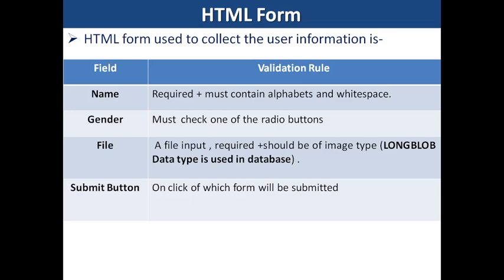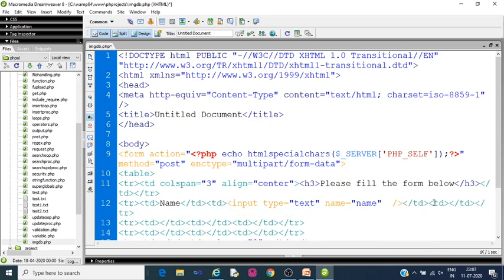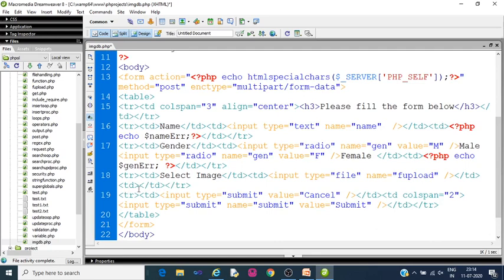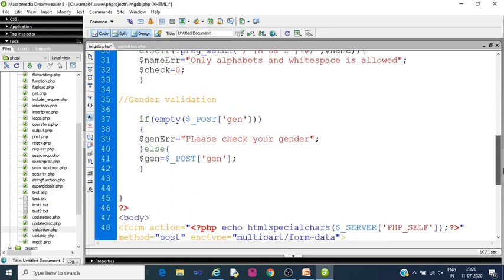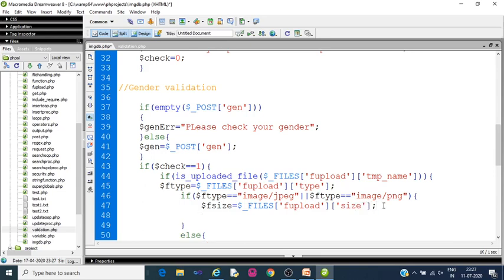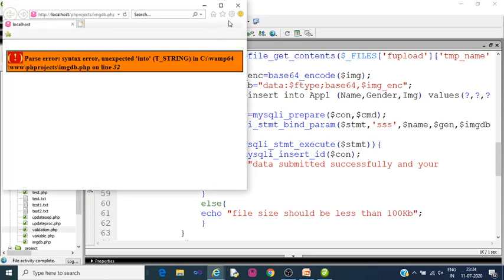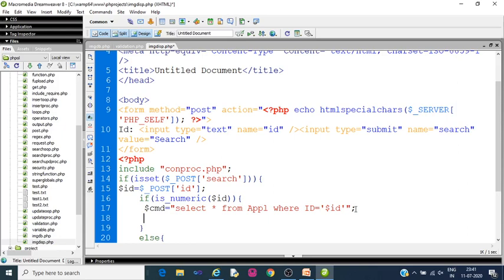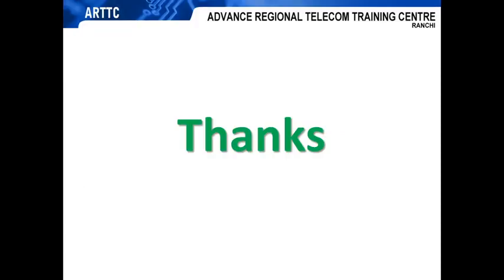25. PHP & MySQL | File Upload in MySQL Database with PHP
You will get to know about:
I.  File Uploading in MySQL Database,
II. Displaying the selected image immediately using Javascript.
III. Displaying Image file saved in MySQL Database.